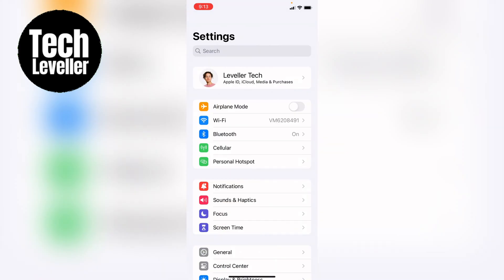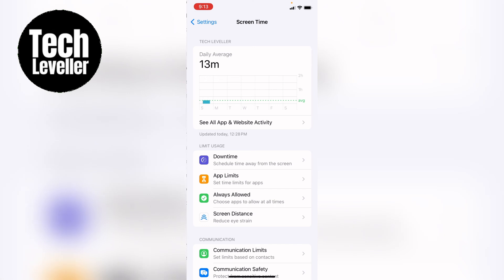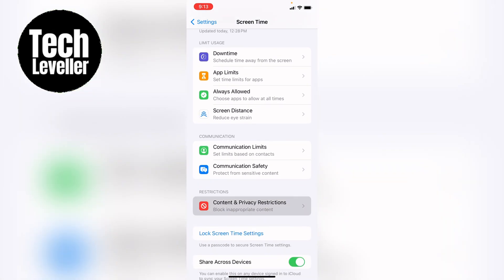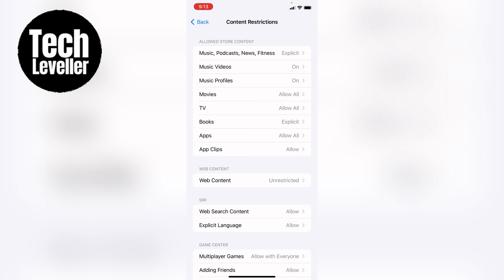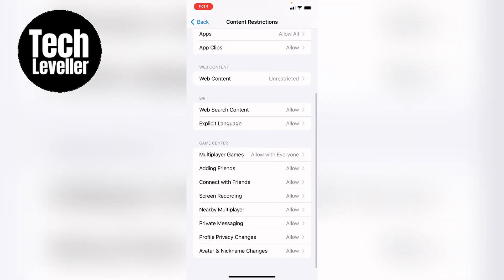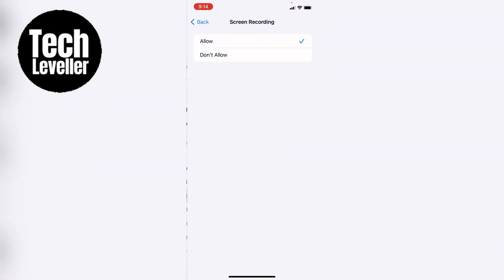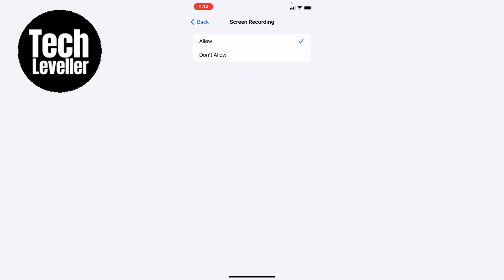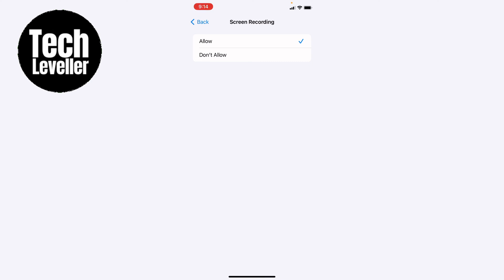How To Turn Off Screen Recording Restrictions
In todays quick iPhone guide video I'm going to show you How To Turn Off Screen Recording Restrictions.